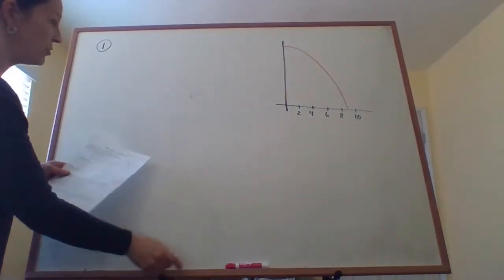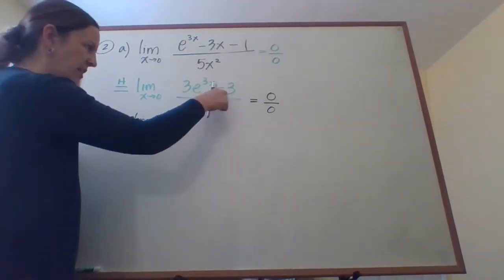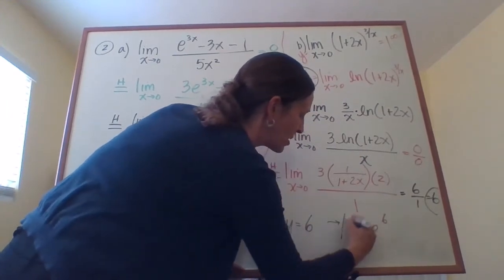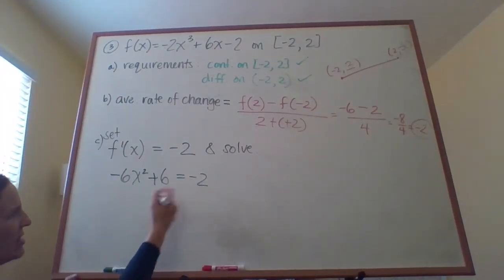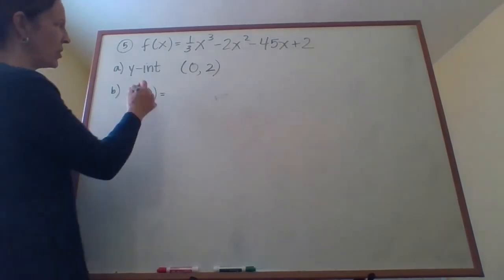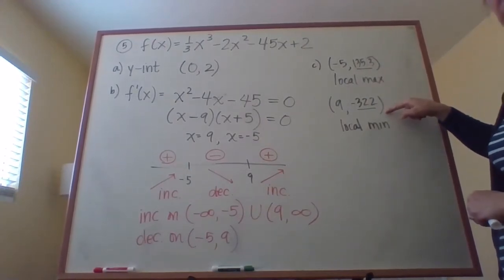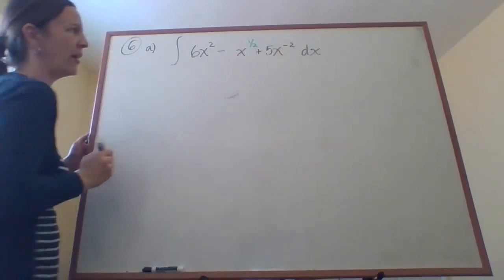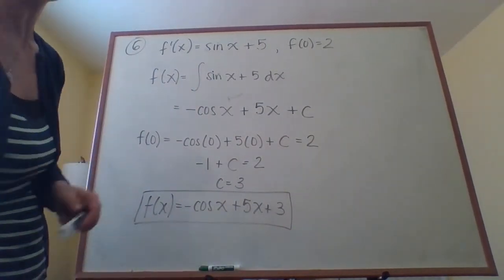Math 2110 Exam 3